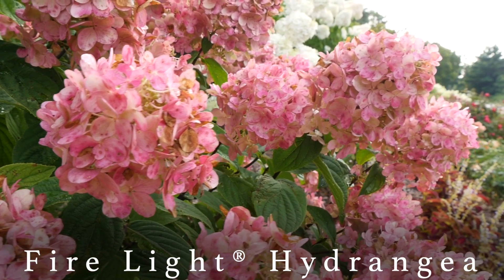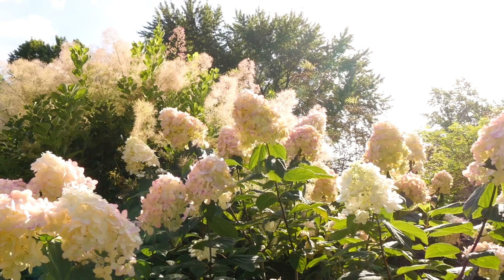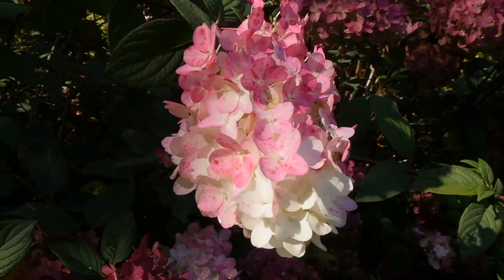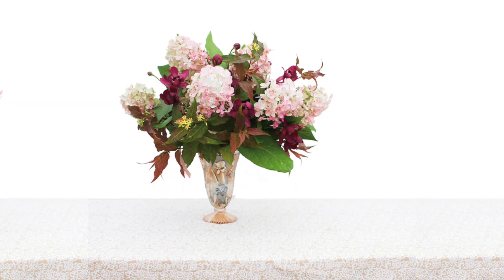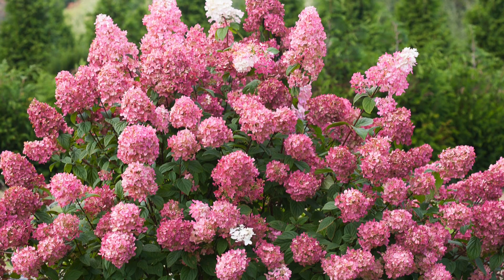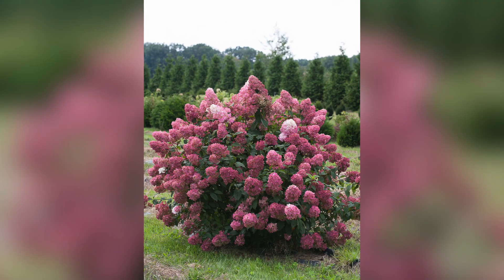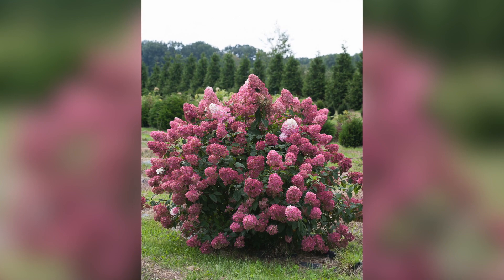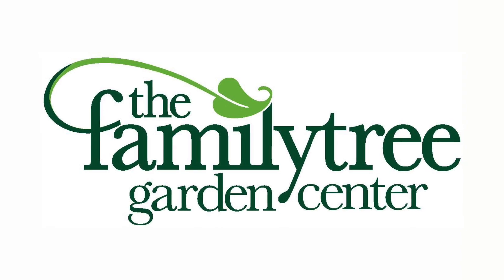The Family Tree Garden Center: Fire Light Hydrangea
All about Fire Light Hydrangeas, the hydrangea of the year! Available Spring 2019 at The Family Tree Garden Center.